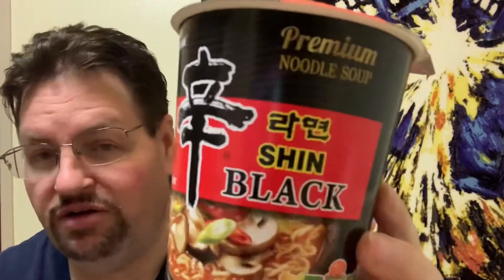What’s for Breakfast: Nongshim Shin Black Ramen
Today on Whats for Breakfast I’m trying Nongshim shin Black ramen . Let’s  see how things work with this flavor .